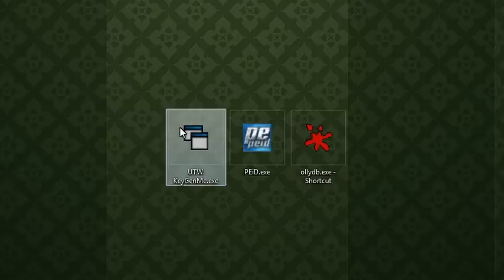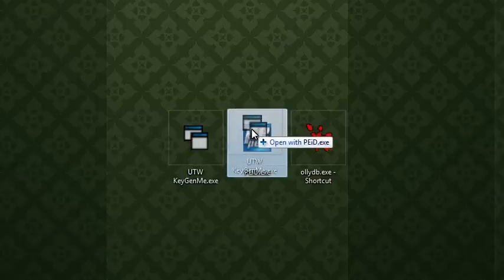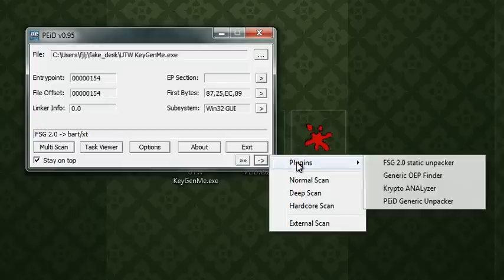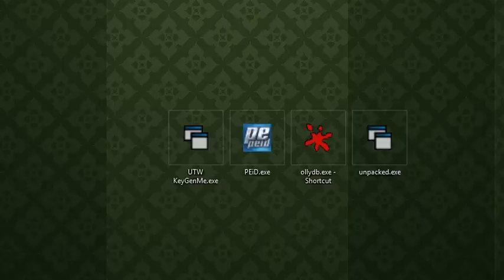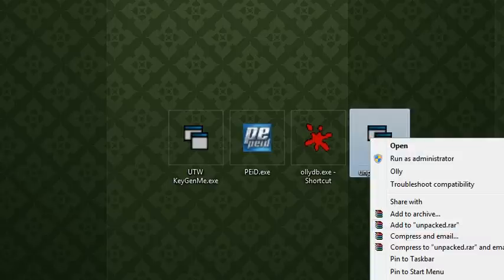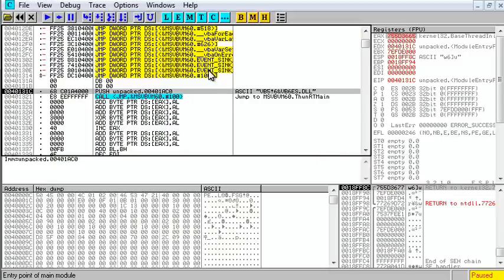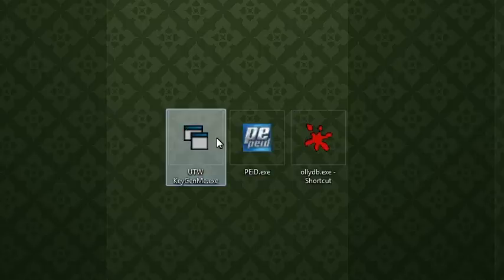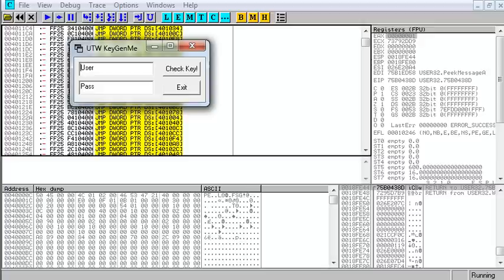olly tutorial 5, packed files and PEID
in this cideo i show you packed execuatable, how to open them, how to unpack them, and how to attach to them in olly :)